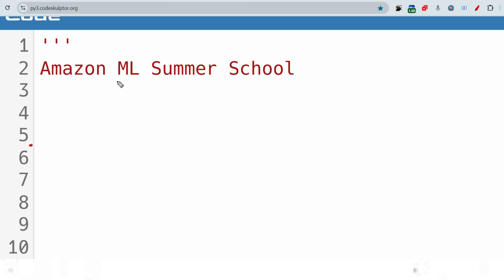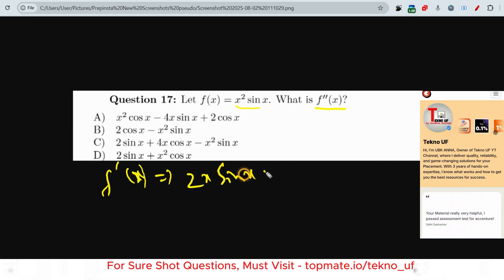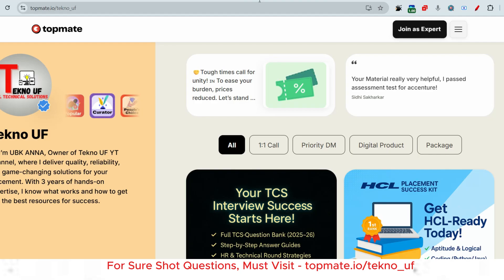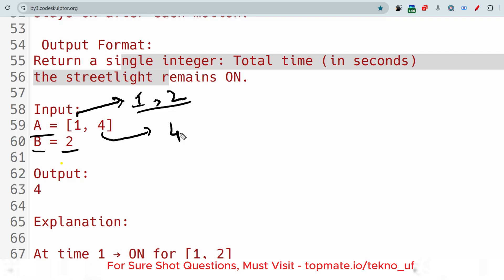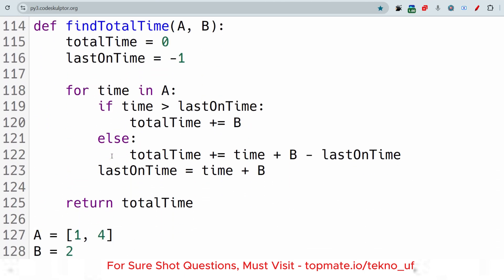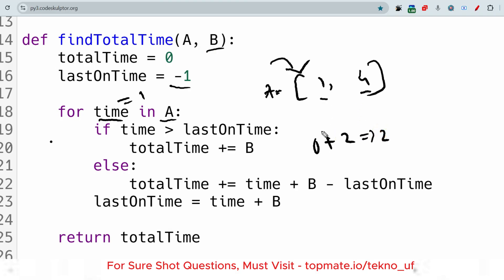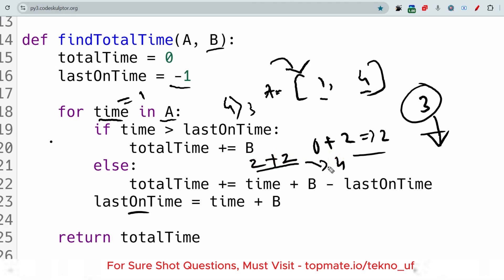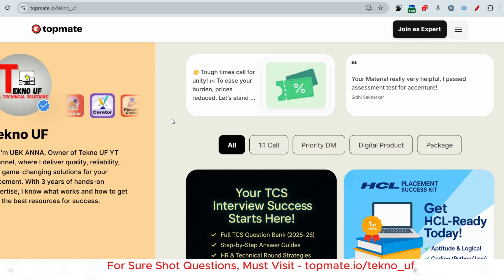Ultimate Preparation for Amazon ML Summer School 2025 😍 | Coding Question | MCQ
Welcome to the Ultimate Guide for Amazon ML Summer School 2025! 🚀

📌 Looking to crack the Amazon ML Summer School 2025? This video covers everything you need to know—eligibility, application process, exam pattern, interview questions, stipend, goodies, benefits, and prep tips to ace the selection!

📝 What’s Inside?
✅ Program Overview – What is Amazon ML Summer School?
✅ Eligibility Criteria – Who can apply?
✅ Application Process – Step-by-step guide
✅ Exam & Test Pattern – Syllabus & important topics
✅ Interview Questions – Commonly asked questions
✅ Stipend & Benefits – Perks, goodies, and rewards
✅ Preparation Tips – How to crack Amazon ML Summer School 2025

🎯 Why Join Amazon ML Summer School?
✔ Learn from Amazon’s top ML experts
✔ Hands-on projects & real-world applications
✔ Stipend, goodies, and certification
✔ Boost your ML & AI career

💬 Got Questions? Drop them in the comments—we’ll help you out!

👍 Like | Share | Comment – Help others discover this guide!

Social Platforms:-
Java | Python